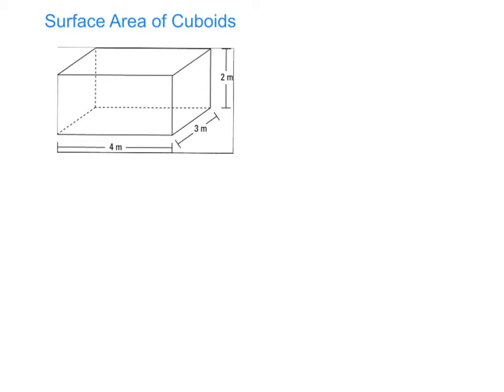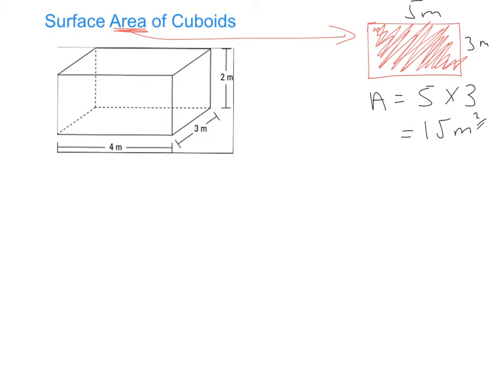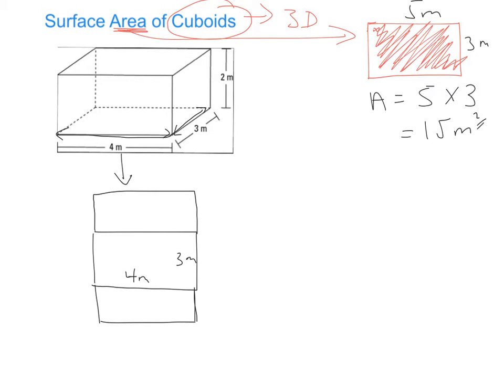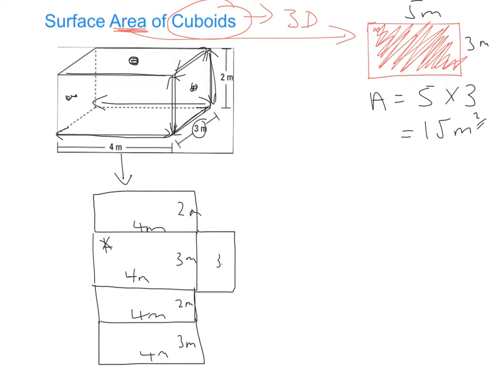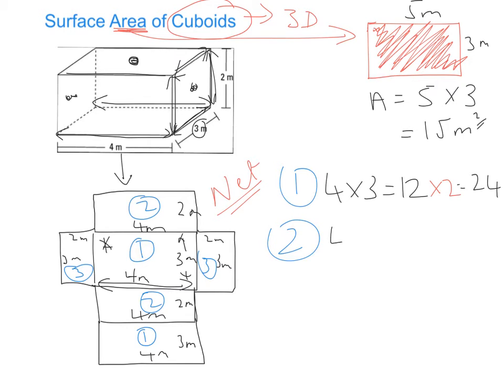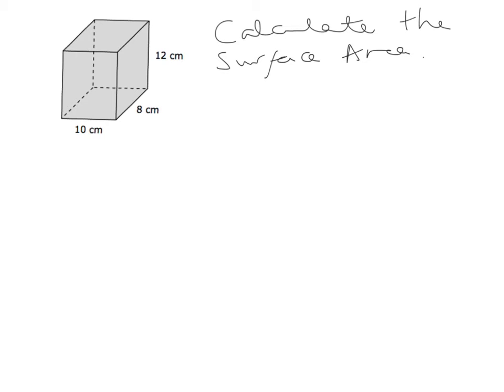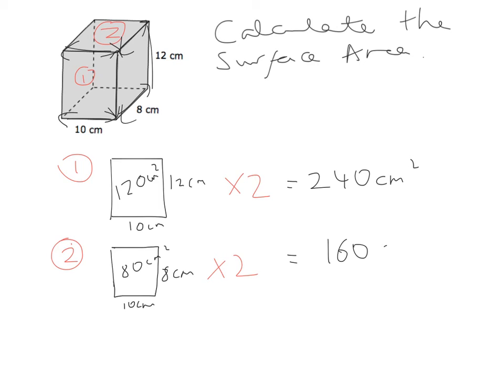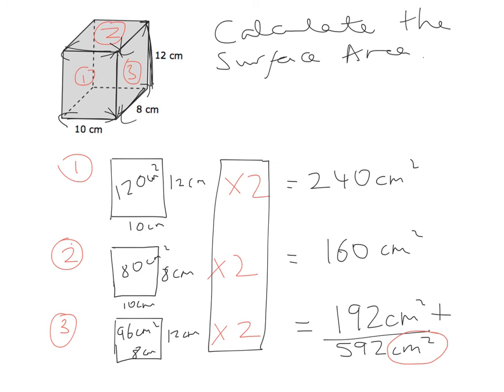Surface Area of cuboids-JC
This video explains how to calculate the Surface area of cuboids using nets.